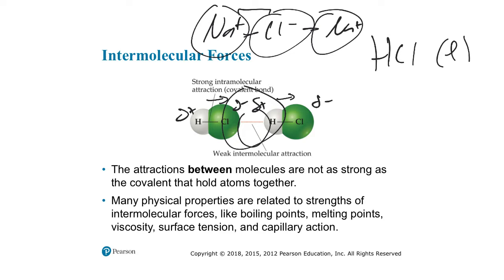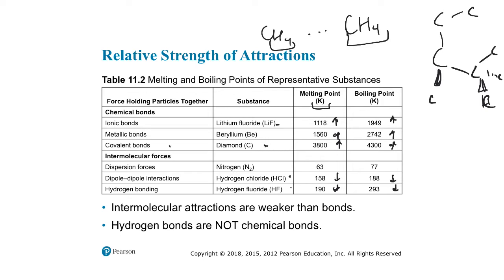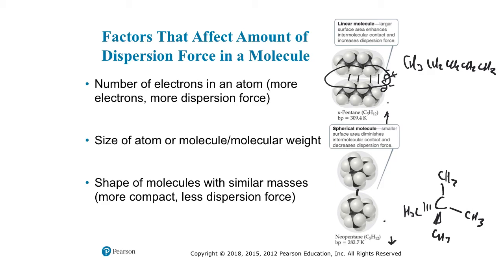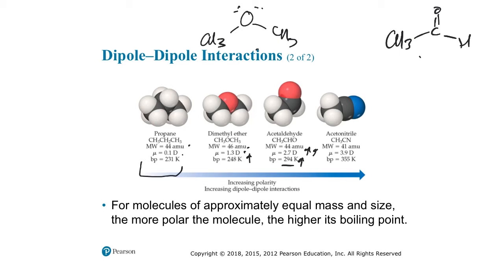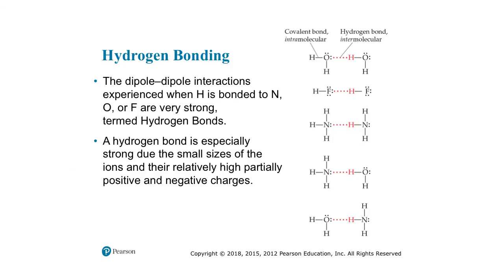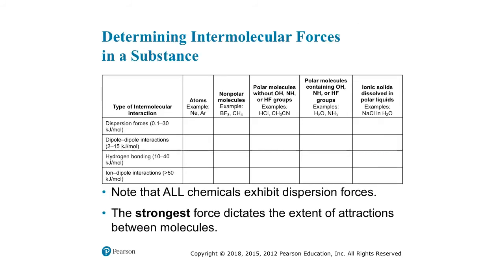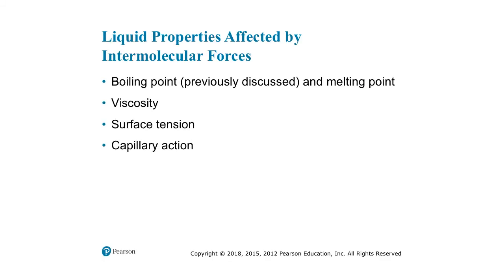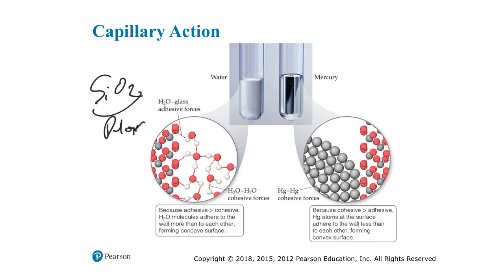Chapter 11 pre-lecture part 1